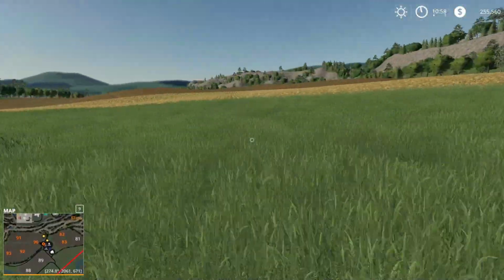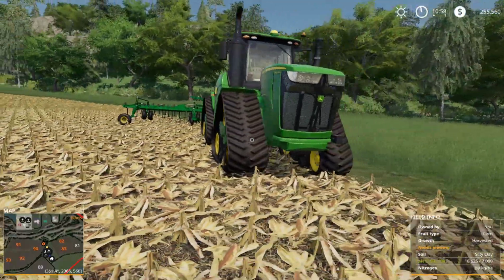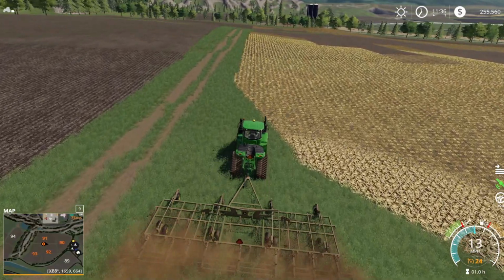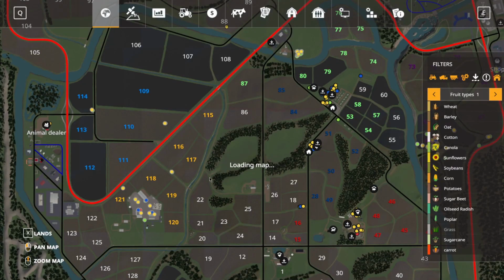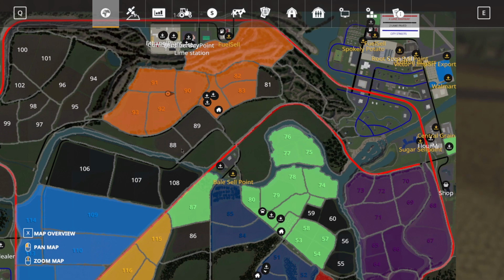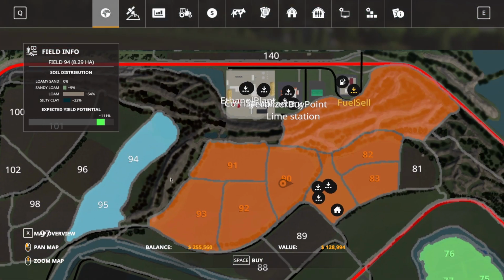Its an up and down way || Farming Simulator '19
The work doesn't stop.